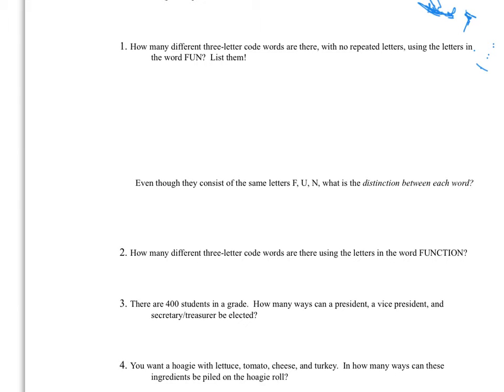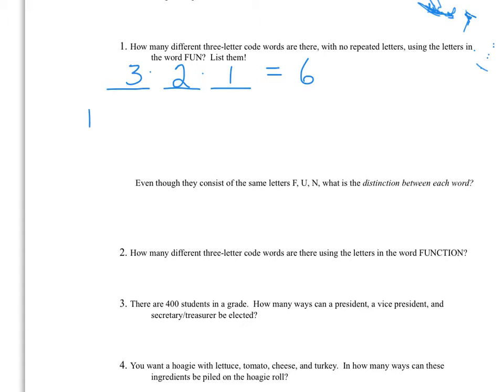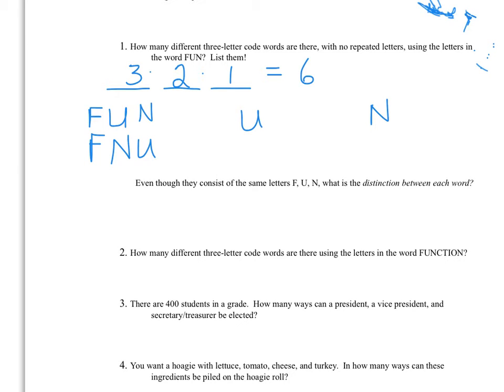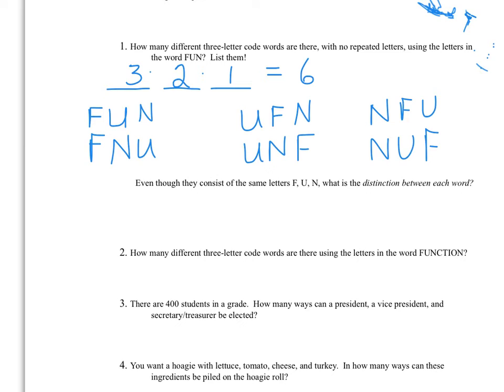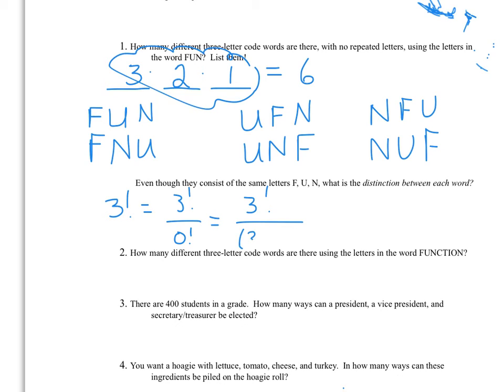problem1 more on counting principal